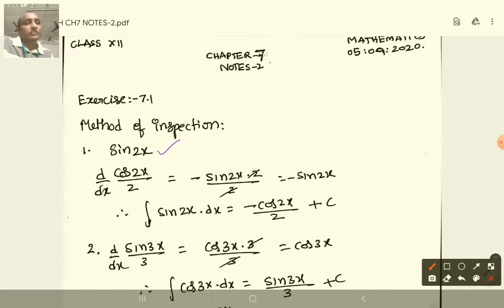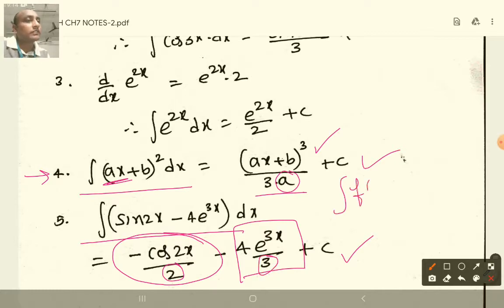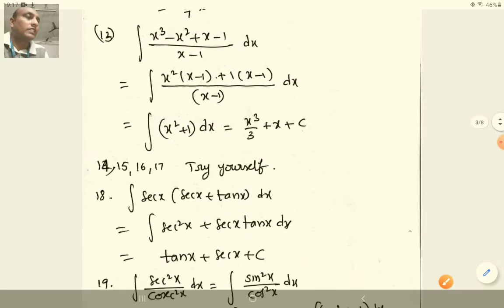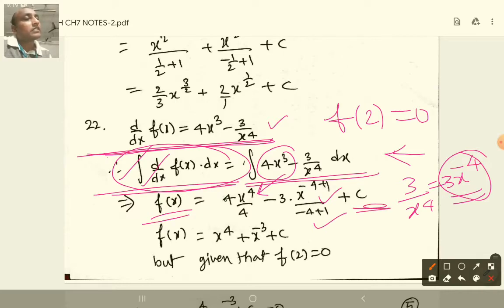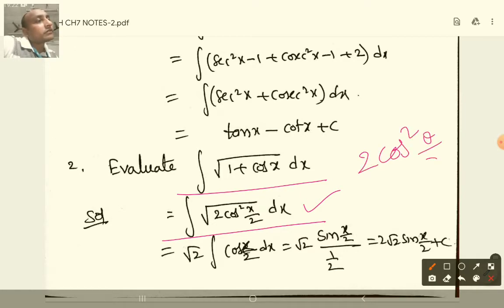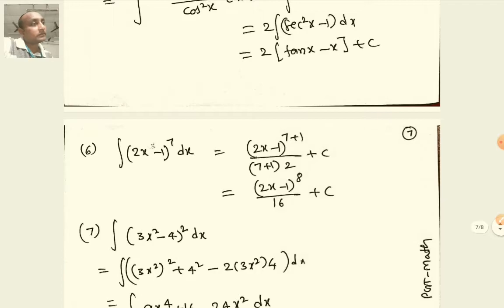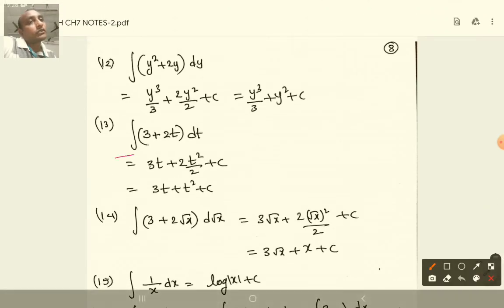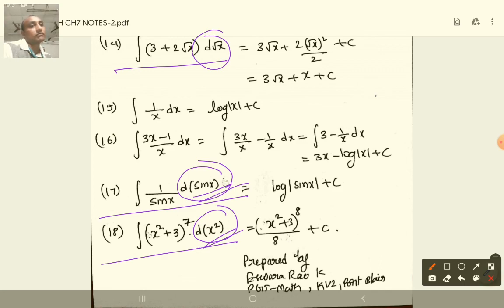EXERCISE 7.1 Detailed solutions with extra questions at the end.. By Eswara Rao Kintali sir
Class 12th mathematics chapter 7 integrals and detailed solutions of exercise 7.1 and with extra questions